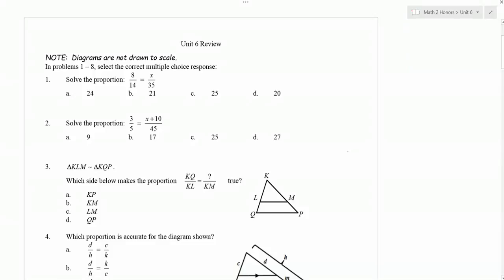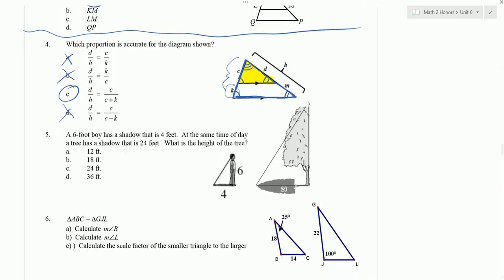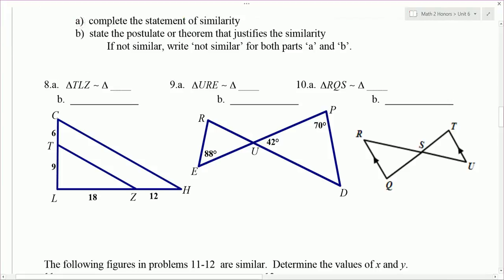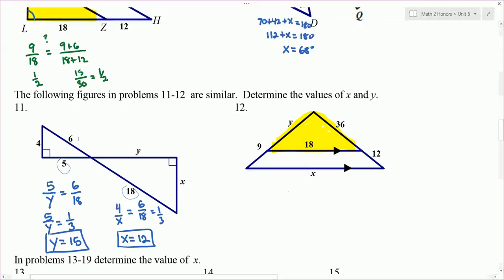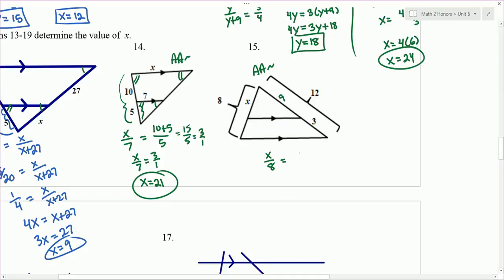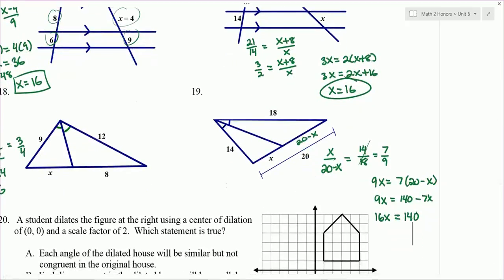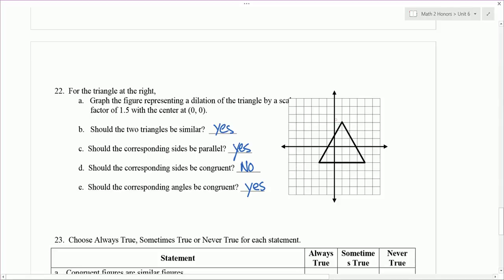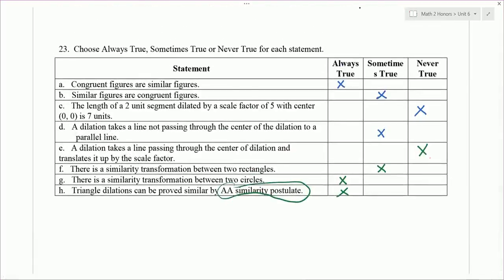Triangle Similarity Review (M2 U6)